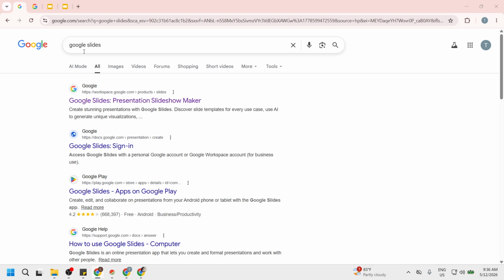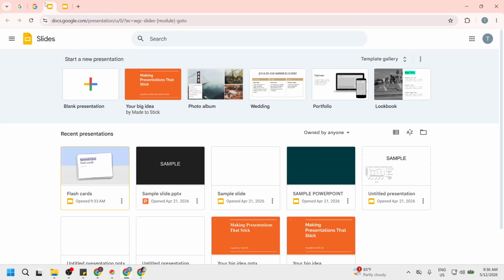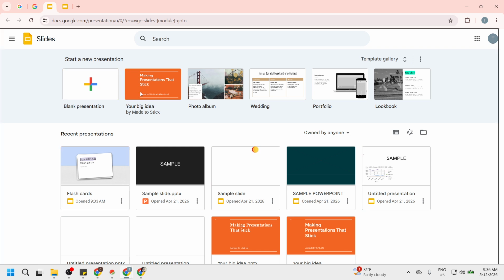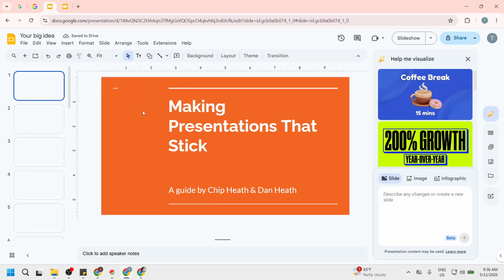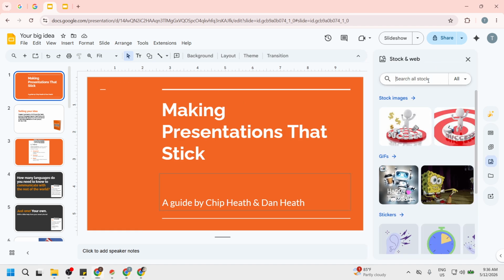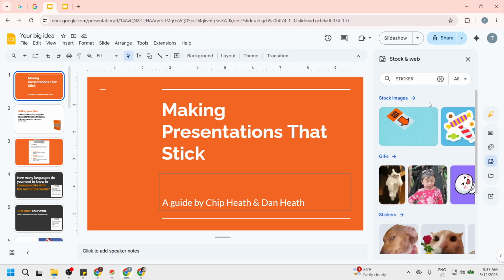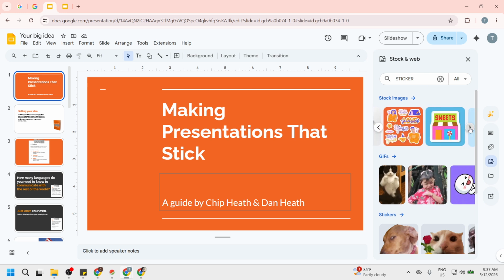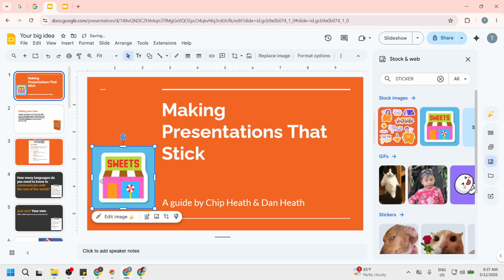How to Add Stickers on Google Slides [2026 Full Guide]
How to Add Stickers on Google Slides

In this video, we show you exactly how to add stickers on Google Slides to elevate your presentation design and capture your audience's attention. Integrating these vibrant visual elements allows you to highlight key points, inject personality into your slides, and make complex educational or business topics much more digestible. Mastering this creative embellishment is essential for boosting audience engagement, standardizing your visual branding, and creating memorable slide decks.

Incorporating playful graphics and custom badges into your slides transforms static text walls into highly engaging, interactive layouts. We focus on utilizing native insertion menus and working with transparency layers to ensure your decorative graphics align perfectly with your content structure, preventing cluttered slides while maintaining a polished, professional aesthetic.

Technical Specs:
Software: Google Slides; Feature: Shapes, Images & Formatting